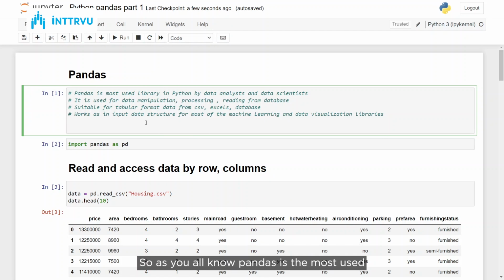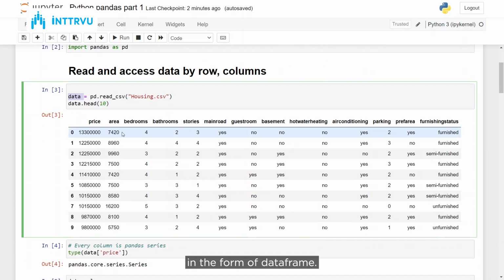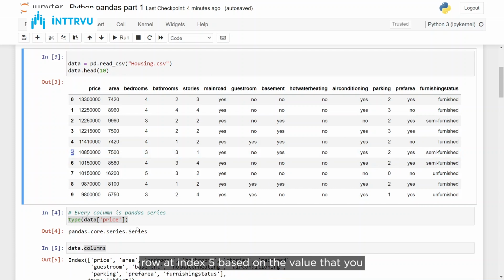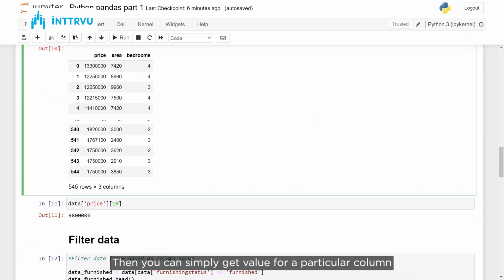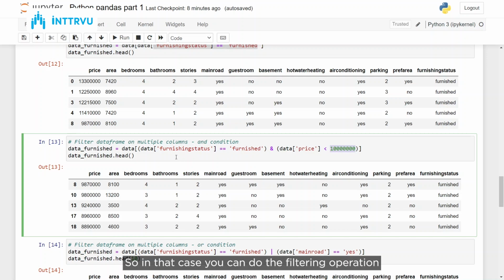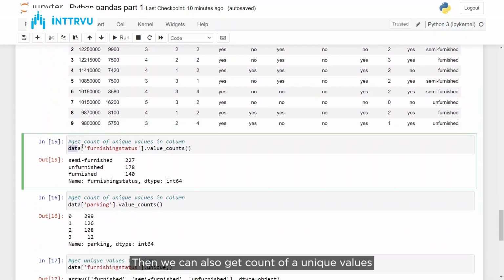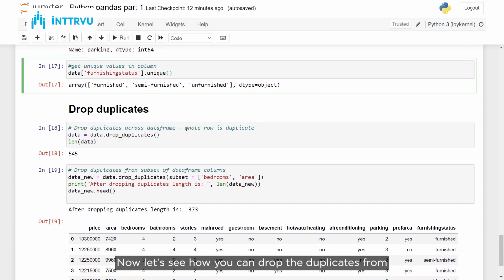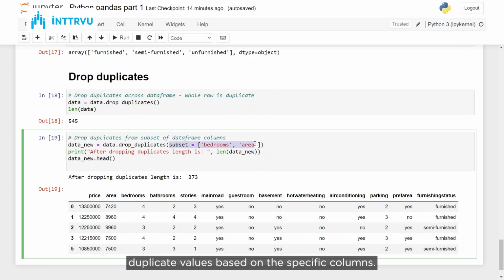How Is Pandas Used In Data Science? | Python Tutorial | Part 1 | Inttrvu.ai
Pandas is a powerful and open-source Python library for data manipulation and analysis, providing data structures and functions for efficient operations. In this Python tutorial, Mr. Rohit Mande ( Ex. Chief Data Scientist at Barclays) will explain us about how to read and access data by row, columns, how to Filter data frame and how to drop duplicates from the data.

pandas is a data manipulation package in Python for tabular data. That is, data in the form of rows and columns, also known as DataFrames. Intuitively, you can think of a DataFrame as an Excel sheet.
pandas functionality includes data transformations, like sorting rows and taking subsets, to calculating summary statistics such as the mean, reshaping DataFrames, and joining DataFrames together. pandas works well with other popular Python data science packages, often called the PyData ecosystem, including
- NumPy for numerical computing
- Matplotlib, Seaborn, Plotly, and other data visualisation packages
- scikit-learn for machine learning

What is pandas used for?
pandas is used throughout the data analysis workflow. With pandas, you can:
- Import datasets from databases, spreadsheets, comma-separated values (CSV) files, and more.
- Clean datasets, for example, by dealing with missing values.
- Tidy datasets by reshaping their structure into a suitable format for analysis.
- Aggregate data by calculating summary statistics such as the mean of columns, correlation between them, and more.
- Visualise datasets and uncover insights.

Video Timestamps:
00:00 Introduction
02:00 Read and access data by row,columns
07:18 how to Filter data frame
12:43 how to drop duplicates from the data